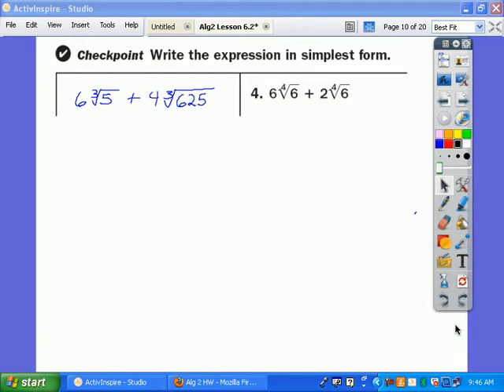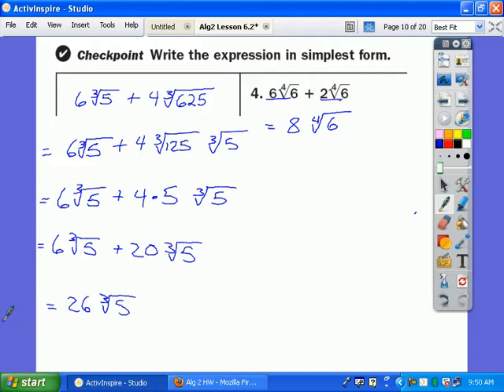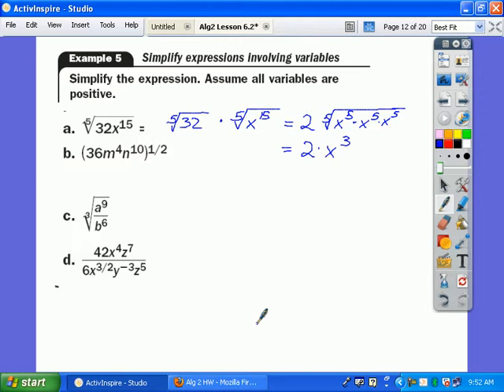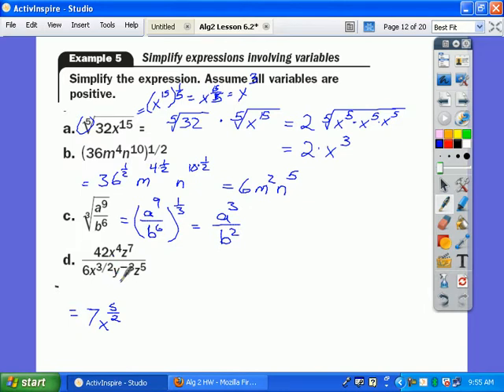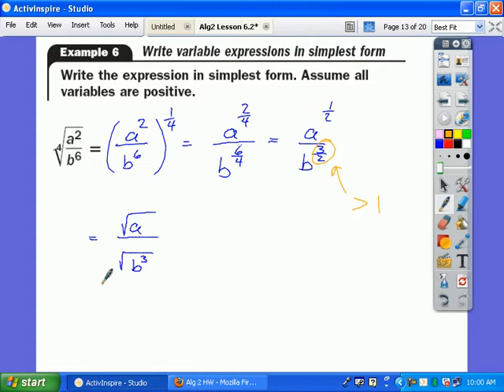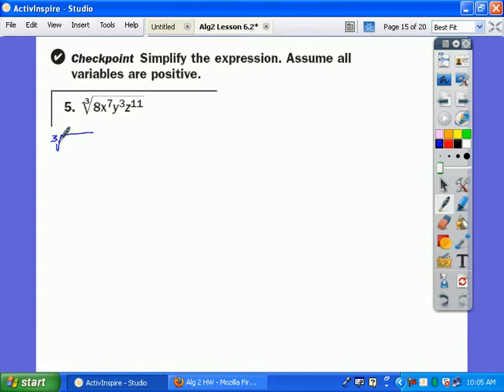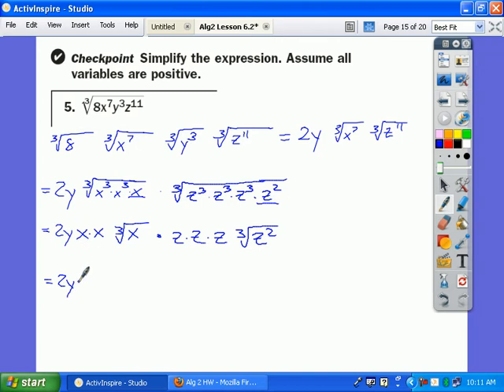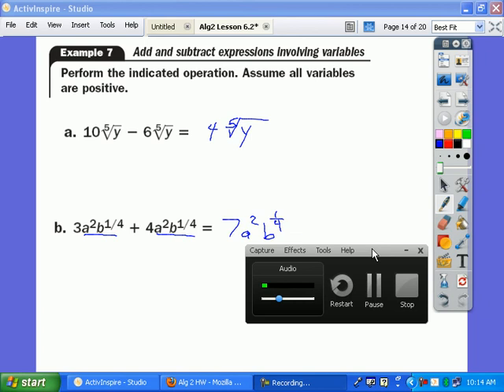ALG2 CH6.2 Part 2 (Properties of Rational Exponents)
Simplify rational exponent expressions.  Learn the properties of rational exponents.  Interchange rational exponents and radical notation.  Lesson taught by Michael Smith.